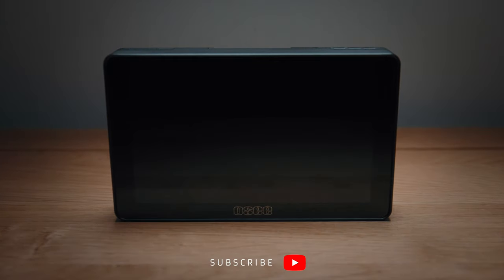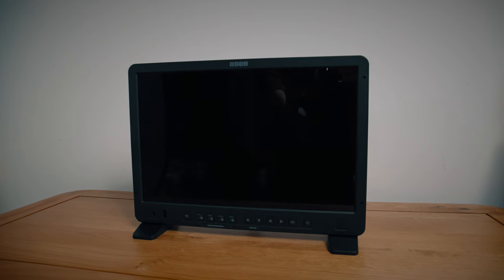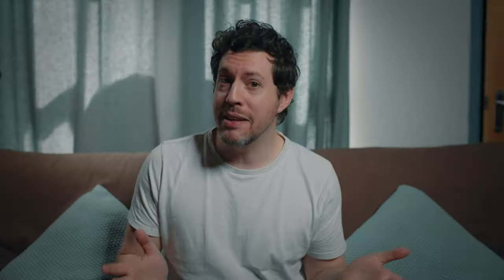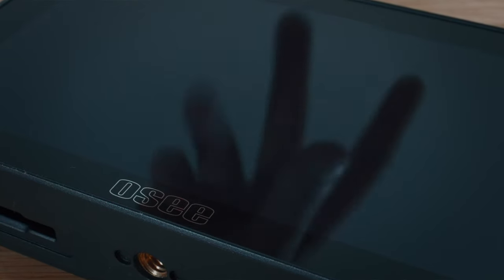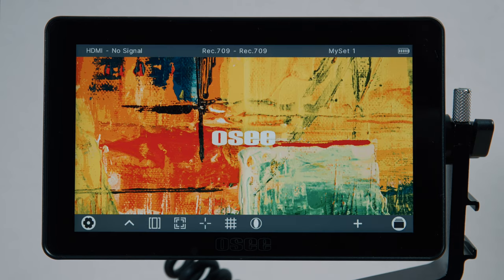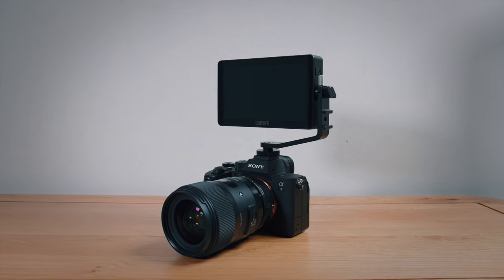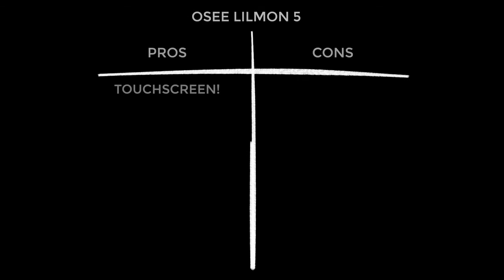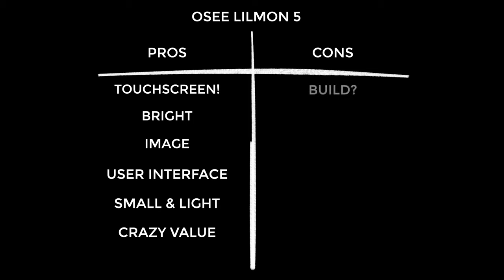Osee Lilmon 5 Review // Finally A Touchscreen From Osee!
In this video I’m checking out the Osee Lilmon 5, a 5 inch on camera monitor with a 1000nits touchscreen display. I wanted to find out want it can do, what the build quality is like and what kind of user interface and experience you get. Enjoy!

0:00 Intro
0:26 Giveaway
1:29 What is it?
3:19 Build quality
3:56 Unboxing
4:41 User interface & user experience
6:39 Value and alternatives
7:43 Pros & cons
8:36 Opinion
9:28 Buy this if…
10:00 Don’t buy this if…